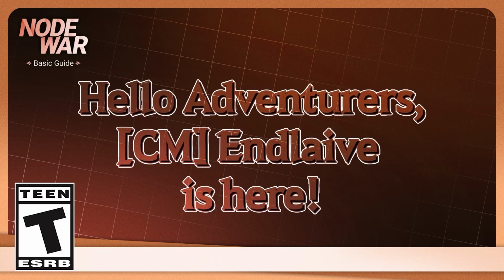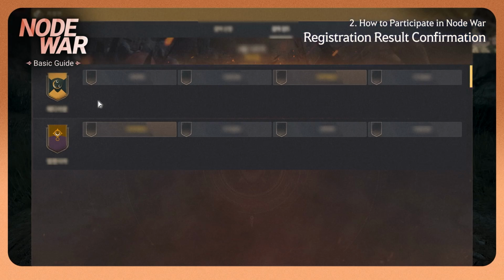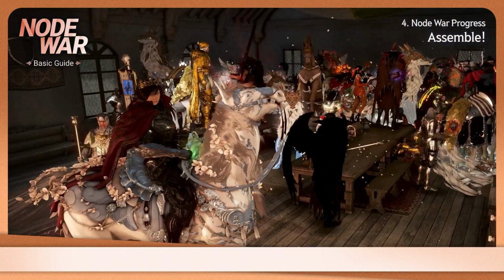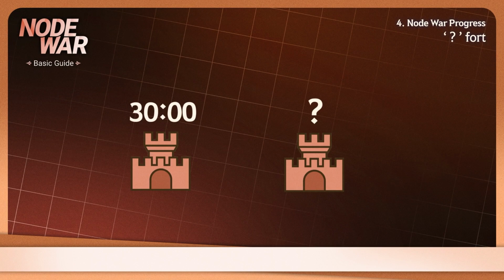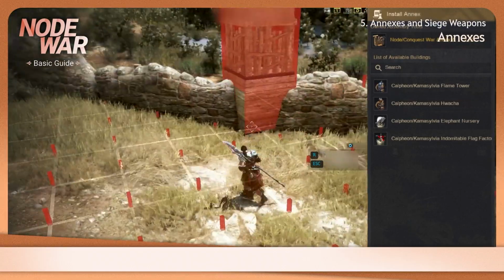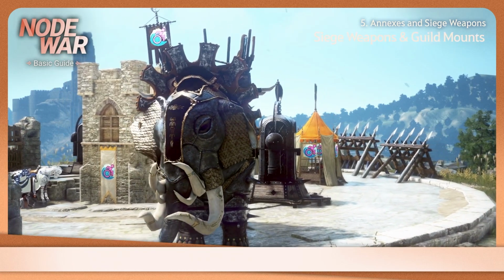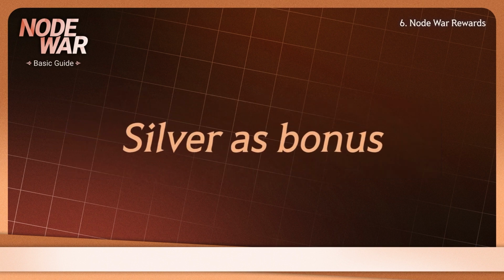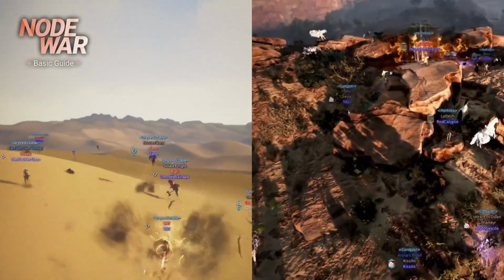Black Desert Online - Official Node War Overview Trailer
Learn all about Node Wars, the large new PvP update in MMORPG, Black Desert Online. Node War reimagines the game's PvP mode and sees guilds and alliances fight for control over nodes scattered across the world. Join forces with your guild friends to capture and defend forts in these tense battles.
Node Wars will be held for an hour everyday from May 26-31, 2024 at 6pm PT/ 9pm ET/ 8pm CEST. Check out this detailed Black Desert Online Node Wars overview to find out everything you need to know.